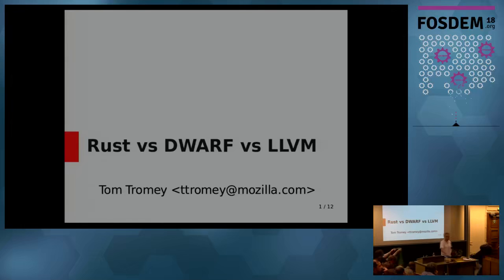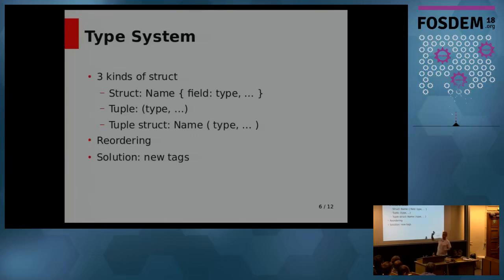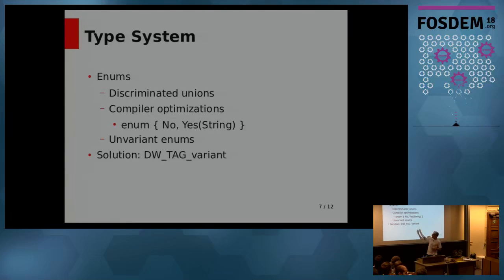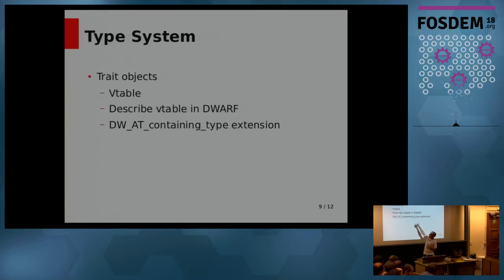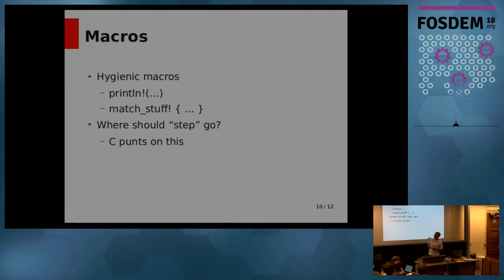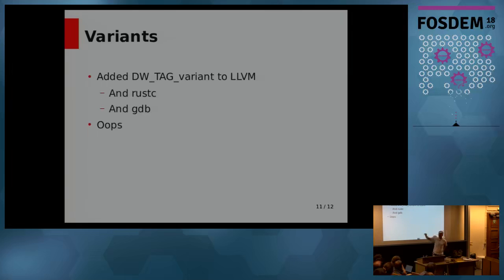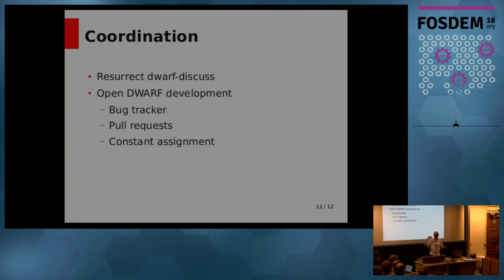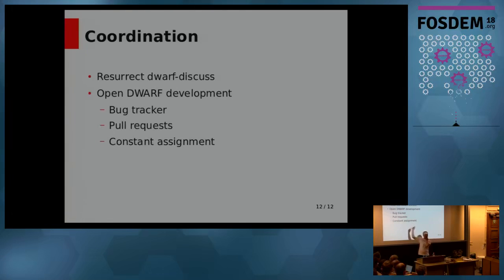Rust versus DWARF versus LLVM